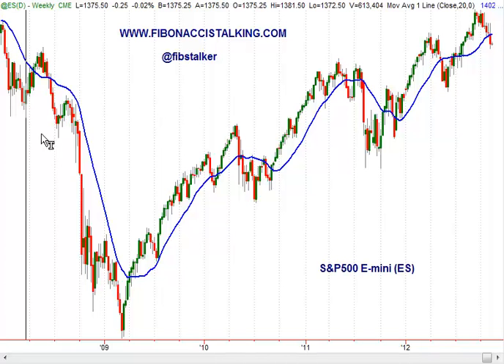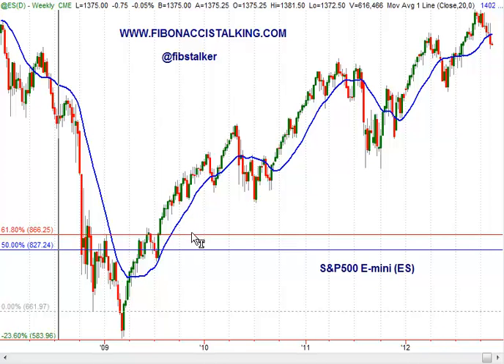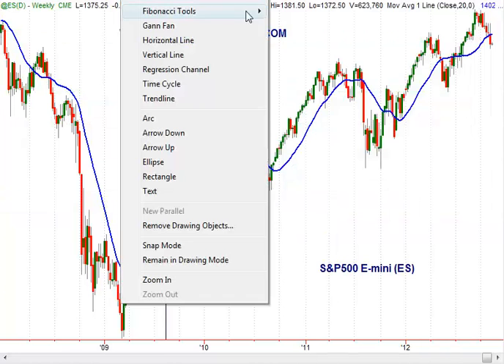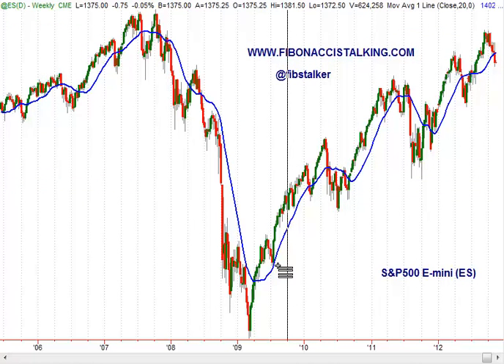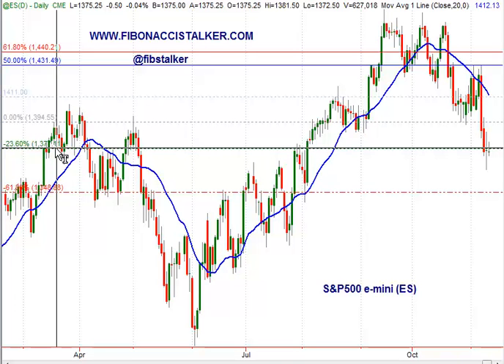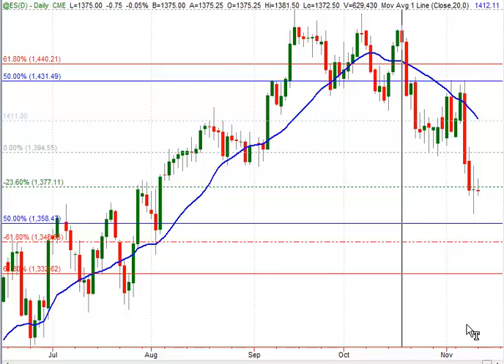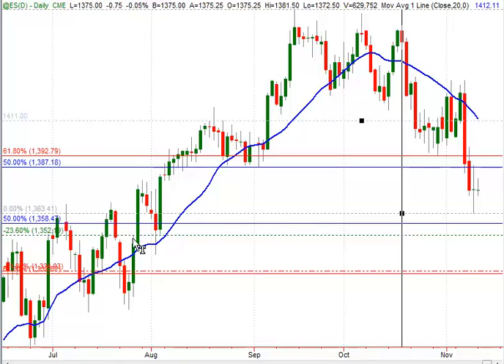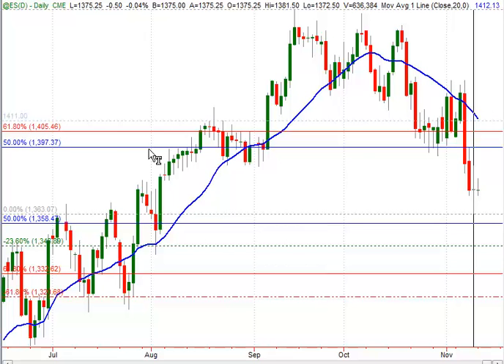S&P500 E-mini (ES) Analysis, November 12th 2012 (English Language)